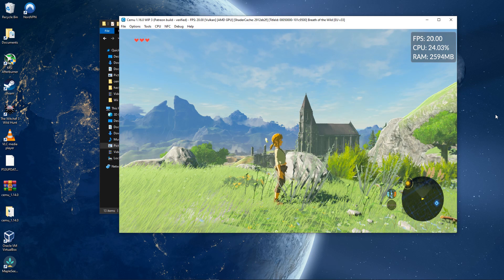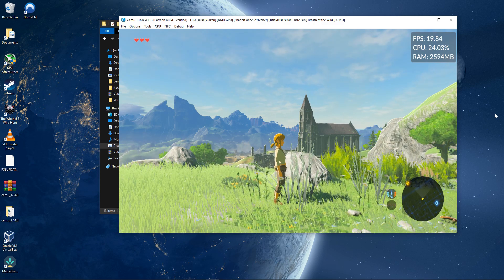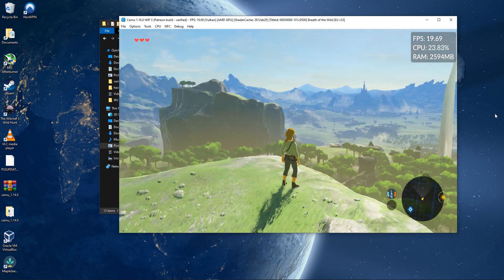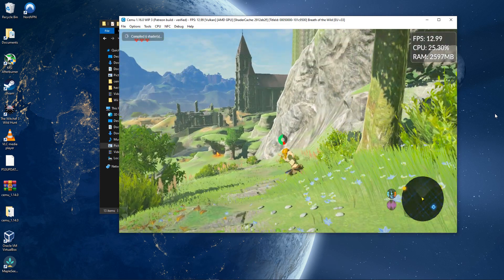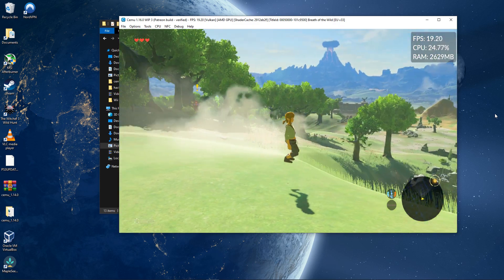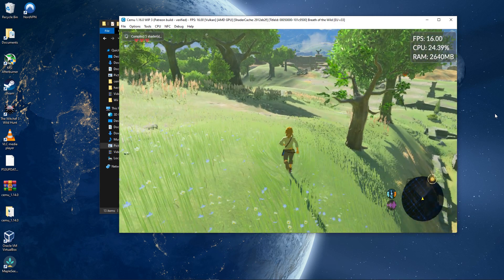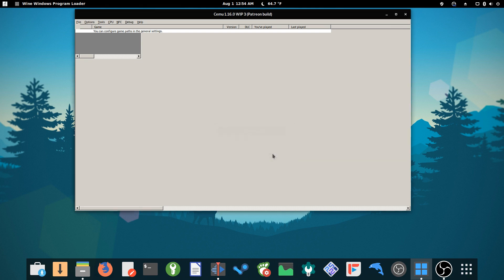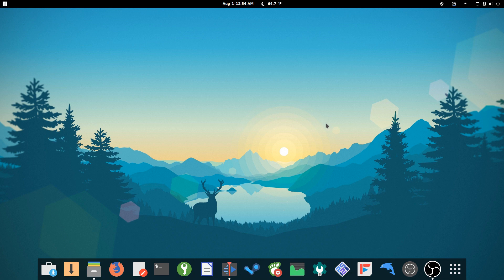Cemu WIP 3 BOTW On AMD GPU Using VULKAN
In this video, I will show you how The Legend Of Zelda: Breath Of The Wild performs using the latest Cemu 1.16.0WIP3 test build running the vulkan API.

My Linux Specs:

CPU: Ryzen 1500x
GPU: RX 580 8GB
SSD: Samsung 860 EVO 500gb
RAM: G SKILL 16GB 2133MHZ
OS: Manjaro Gnome
Drivers: Mesa 19.1.3
Kernel: 5.2.2-1-MANJARO

My Windows Specs

HDD: Seagate Barracude 2TB
OS: Windows 10 May 2019
Drivers: Radeon 19.7.5